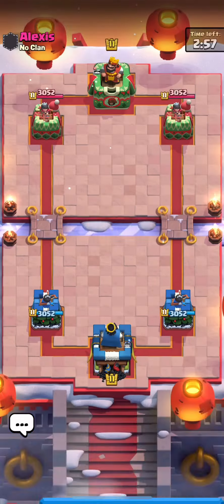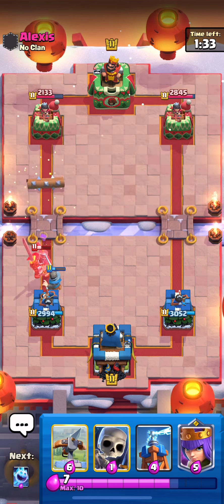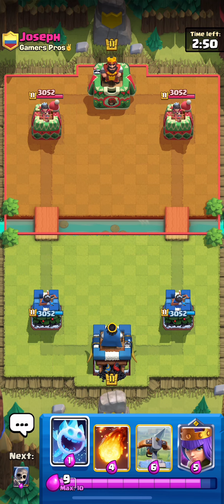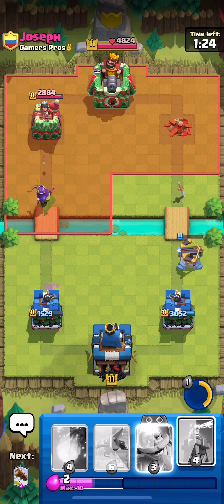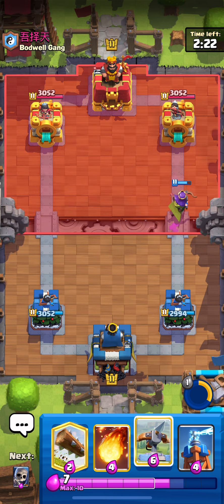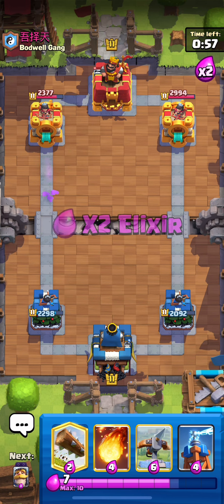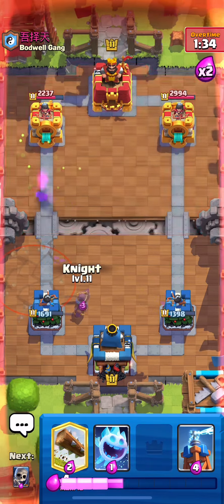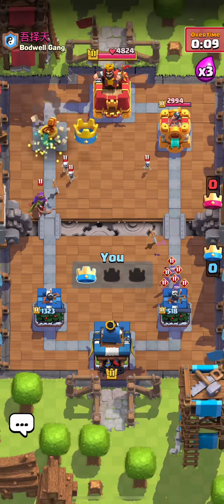QUEENBOW is BACK!!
This queen bow deck is back in the meta, after the recent balance changes. This makes it better than 3.0 x-bow, according to players like sk_555 and Eragon. Watch as I play a few games with it.